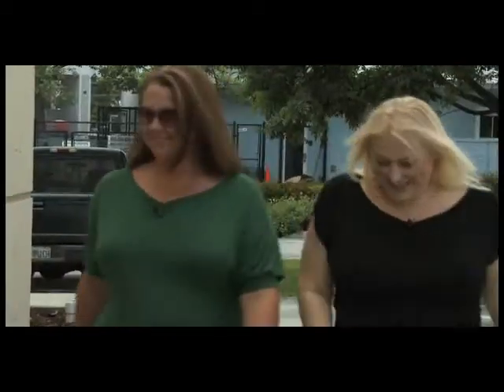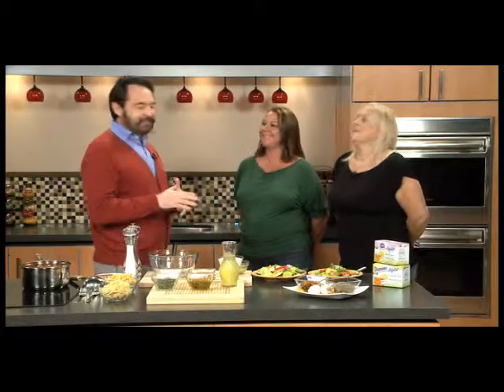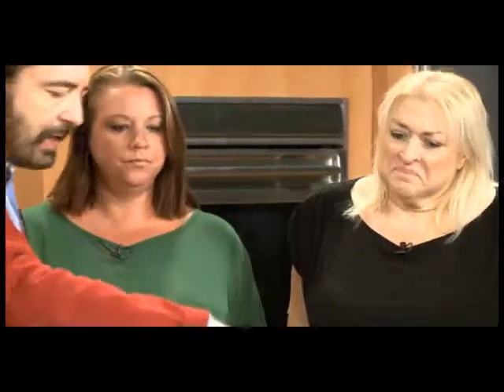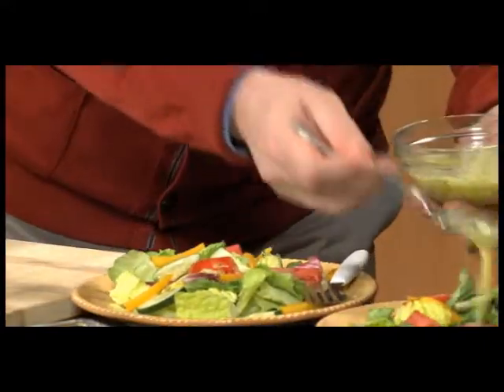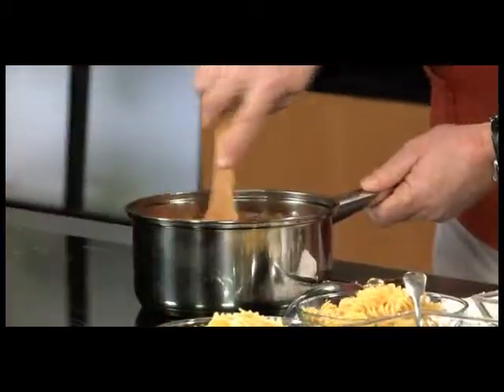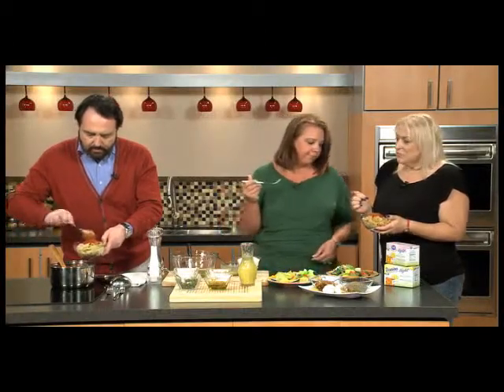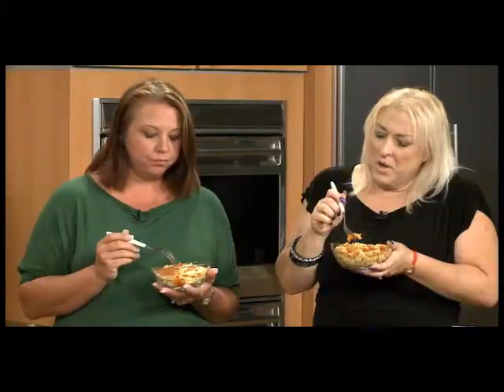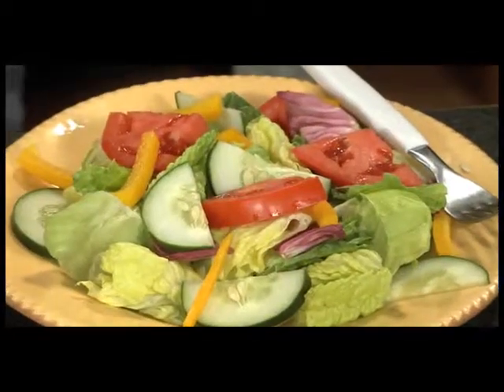Domino Foods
Go ahead! Indulge your sweet tooth with this natural blend of sugar and sweet tropical extract.Join Chef Nick Stellino from Domino Foods as he shares some delicious recipes and tips on how to cut the calories in sweets.